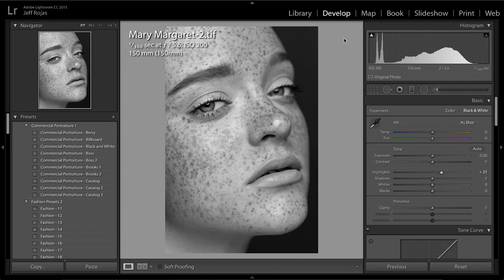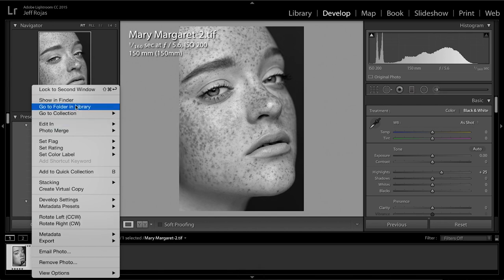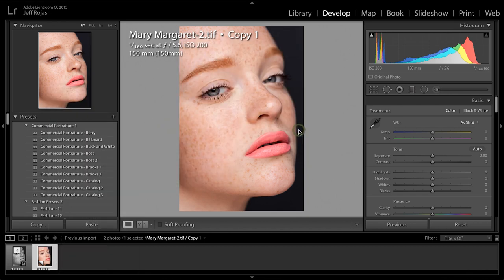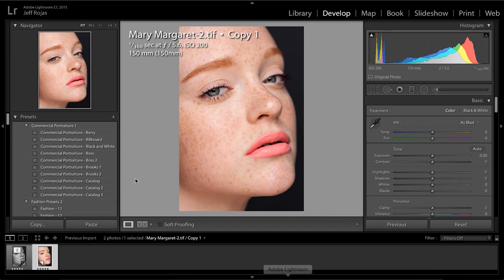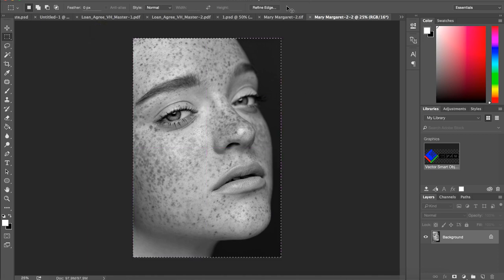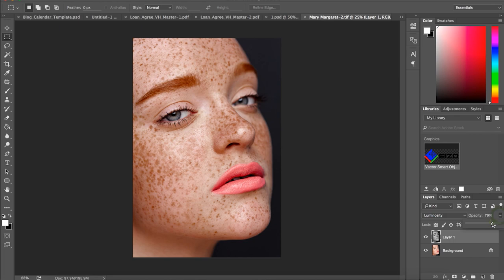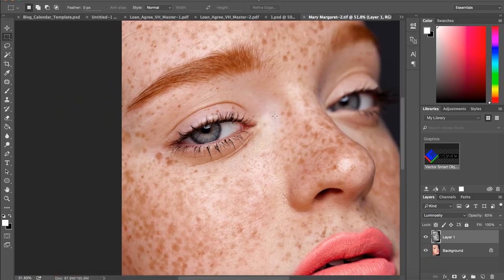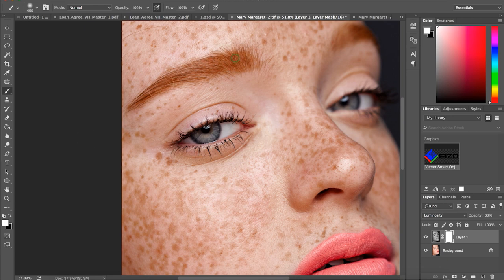Photoshop – How to Enhance Freckles in Color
Jeff Rojas discusses a simple way to enhance freckles in color using Adobe Lightroom and Adobe Photoshop.